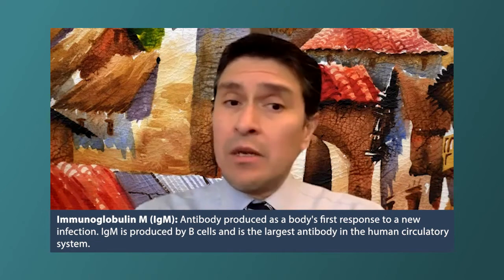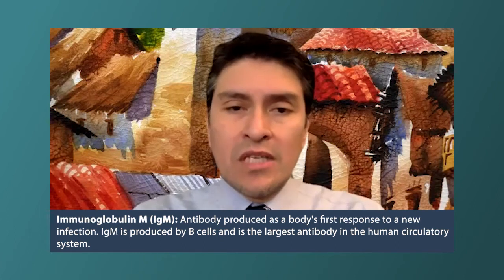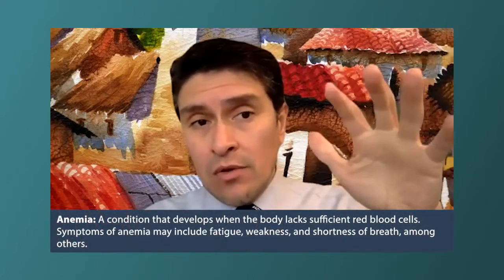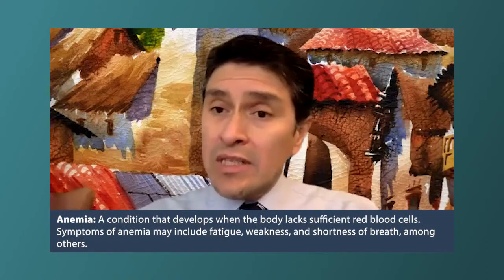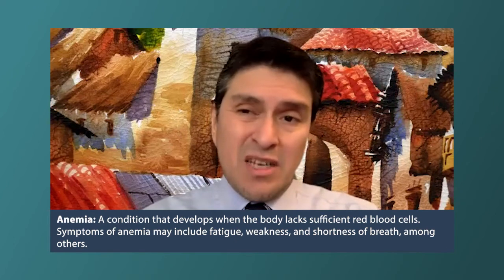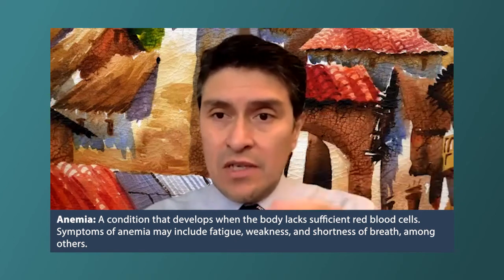Understanding Waldenström Macroglobulinemia and How It Progresses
Dr. Jorge Castillo of Dana-Farber Cancer Institute provides an overview of Waldenström macroglobulinemia (WM) and how the condition presents and progresses.

Dr. Jorge Castillo is Clinical Director at the Bing Center for Waldenström Macroglobulinemia of Dana-Farber Cancer Institute and Assistant Professor of Medicine at Harvard Medical School.